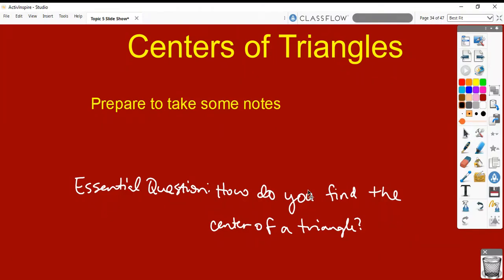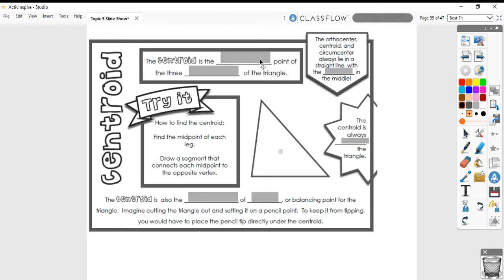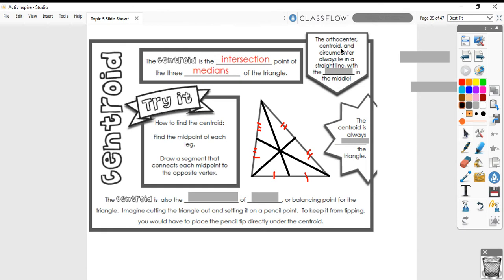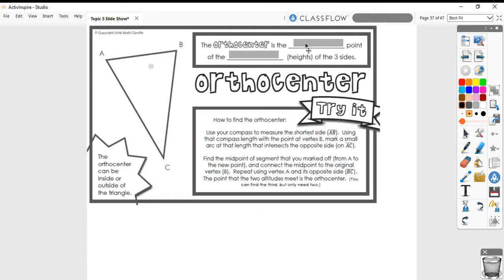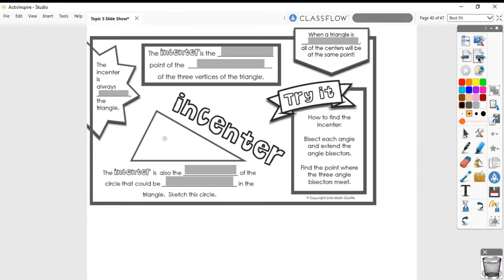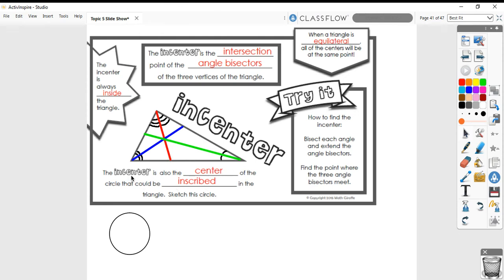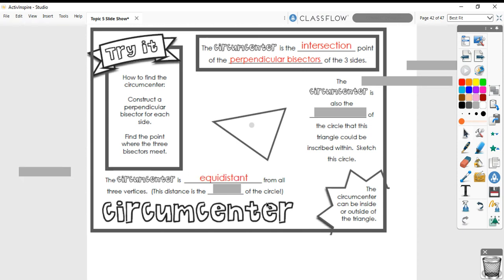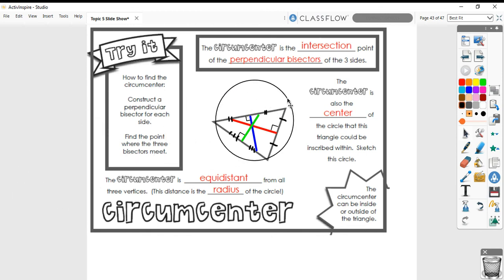Topic 5 Notes: Centers of Triangles (Part 1)